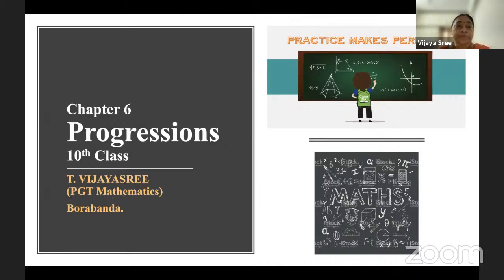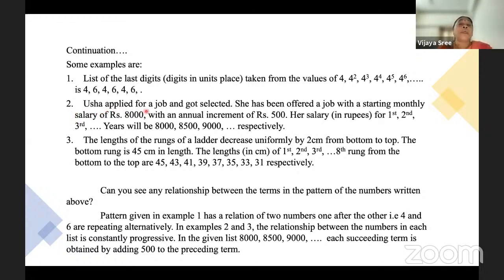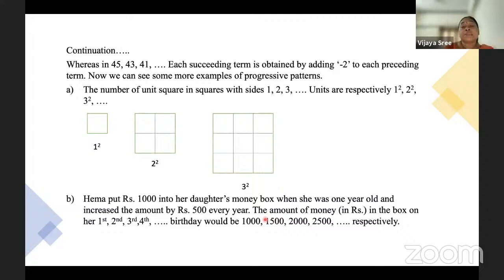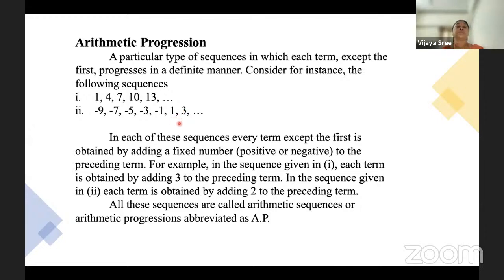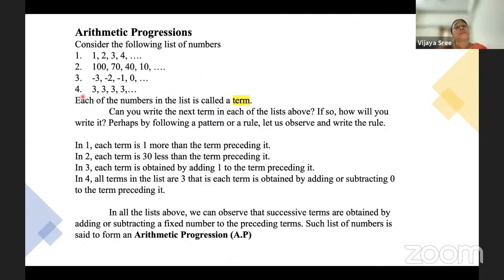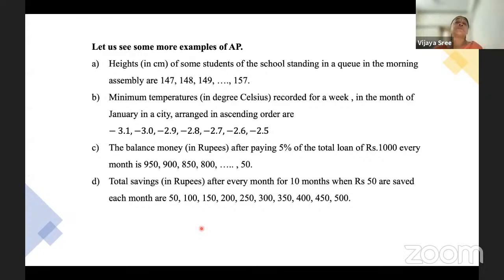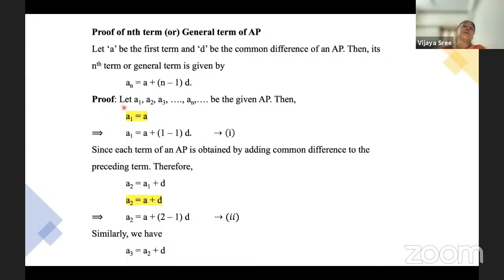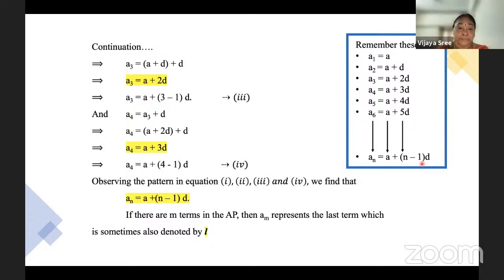X Class Mathematics, Topic: PROGRESSIONS Part 01, T VIJAYASREE, From: BORABANDA(G)